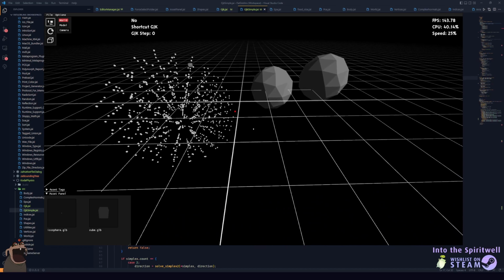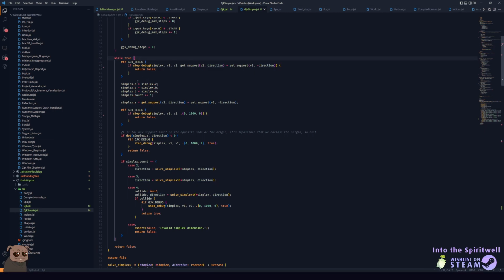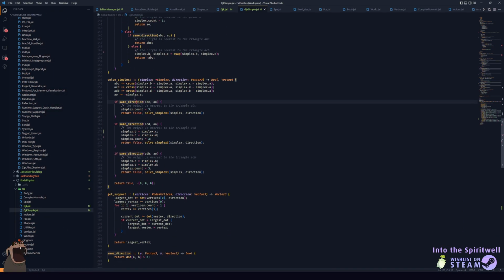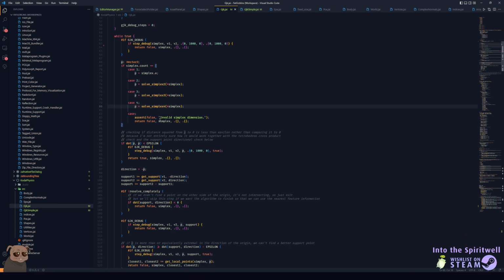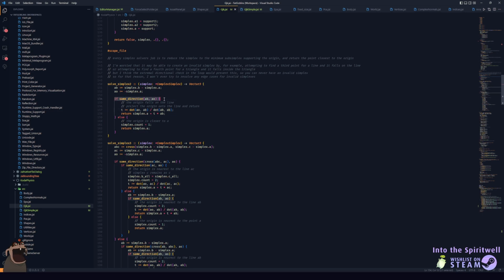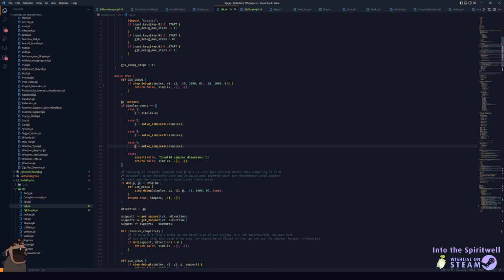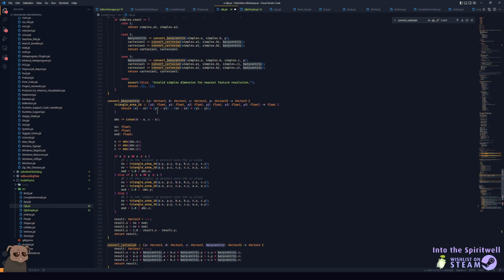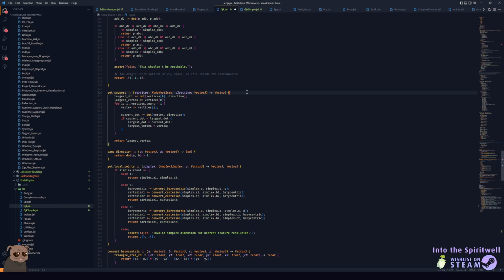Two Different & Unknown GJK Algorithms, Visualized, Implemented, and Explained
There are actually two different GJK algorithms! You can really only find information online about one of them, which I refer to as the shortcut algorithm.

First, be sure to check out and WISHLIST my game on steam!

Catch my gamedev and gamejam stream sometimes!

To see the code for both algorithms, check out my github repo.

For more information about this shortcut algorithm, check out Casey Muratori's video. One of the best in depth explanations of this algorithm.

There other algorithm, which relies on origin projection onto the simplex, is the more complete version of this algorithm, and contrary to Casey's video, this algorithm has divides. This algorithm also returns more information upon non-intersection such as the nearest faces and the distance between convex hulls. This information is necessary for time of impact physics engines.

For more information about the complete algorithm, check out the book "Real-Time Collision Detection" by Christer Ericson.